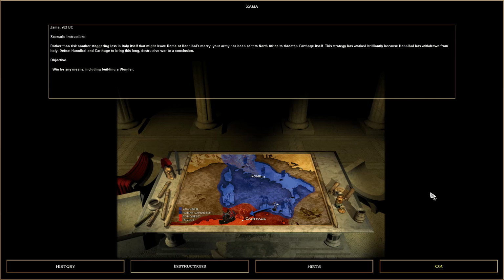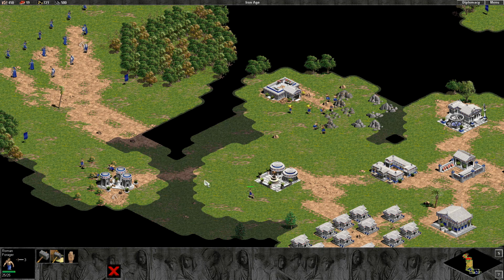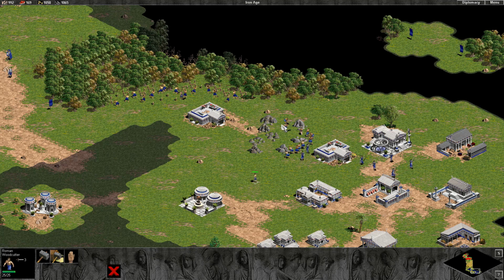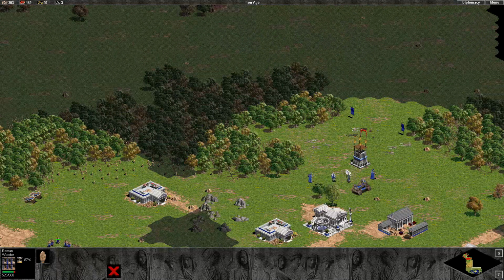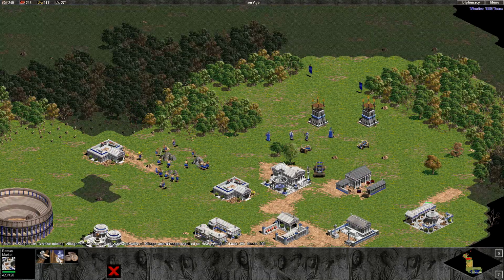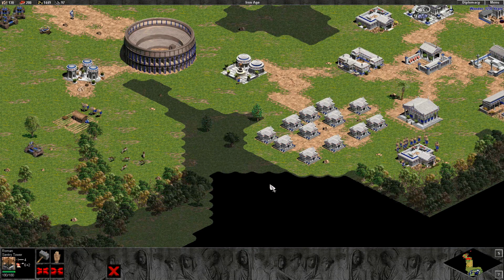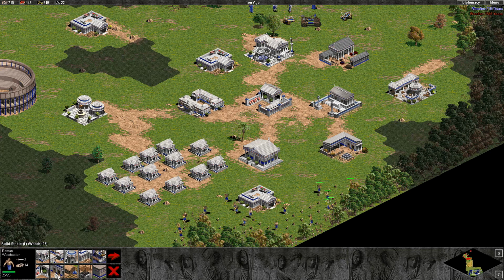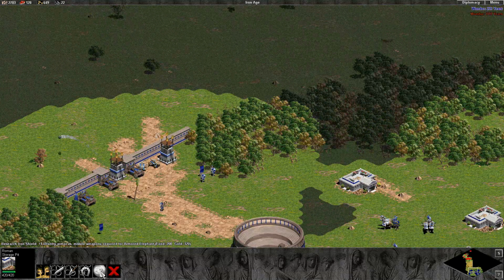Let's Play Age of Empires: The Rise of Rome #9 | Rise of Rome 5: Zama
Ceterum censeo Carthaginem esse delendam.

Age of Empires II: The Age of Kings is a real-time strategy game developed by Ensemble Studios and published by Microsoft. Released in 1999, it is the second main game in Age of Empires series. An expansion, The Conquerors, was released in 2000.

The Age of Kings is set in the Middle Ages and contains thirteen playable civilizations. Players aim to gather resources, which they use to build towns, create armies, and defeat their enemies.

There are five historically based campaigns, which constrict the player to specialized and story-backed conditions.

Overall, Age of Empires II: The Age of Kings, retains the core gameplay of its predecessor, but includes main quality of life changes in tune with the development of real-time strategy at the time.

There are three additional single-player game modes, and multiplayer is supported. Despite using the same game engine and similar code to its predecessor, development of The Age of Kings took a year longer than expected, and Ensemble Studios released Age of Empires: The Rise of Rome in 1998 instead.

Reception of The Age of Kings was highly positive. The significant number of new features was praised, as were the gameplay improvements. The game won multiple awards and is today considered a classic of its type, having had a significant impact on future games in its genre.

In April 2013, Age of Empires II: HD Edition was released on the Steam digital distribution platform for Windows operating systems. The HD Edition includes both the original game and the expansion The Conquerors, as well as updated graphics for high-resolution displays.

It also supports user-generated content through the Steam Workshop and multiplayer games provided through the Steam servers. Three expansions have been released for the HD Edition: The Forgotten in 2013, The African Kingdoms in 2015, and Rise of the Rajas in 2016.